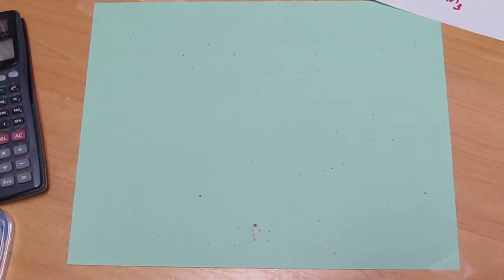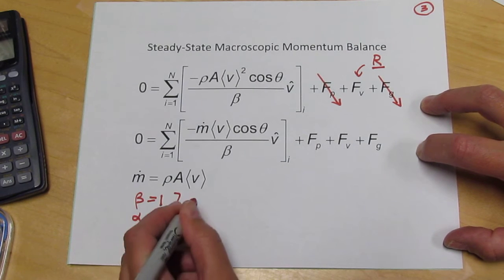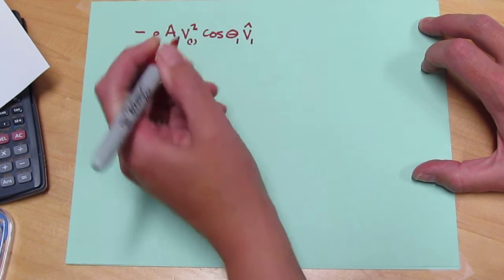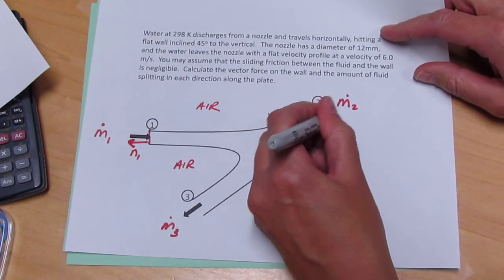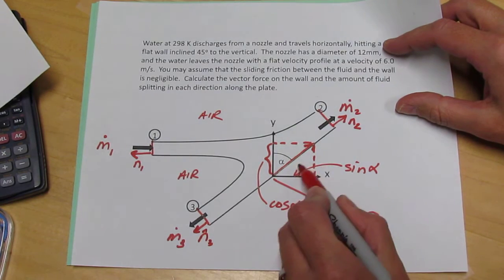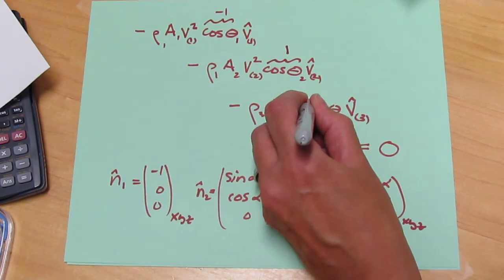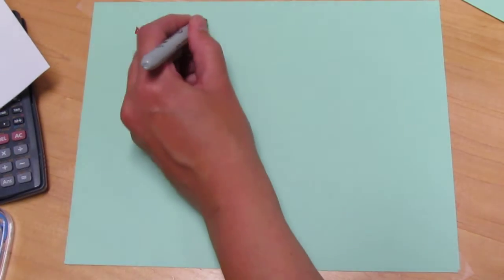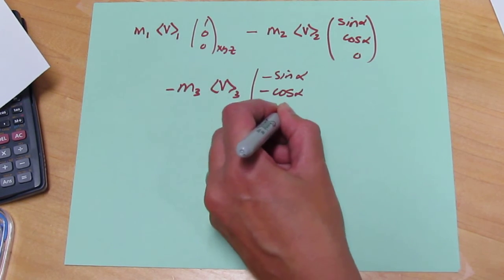Part II: Macroscopic Momentum Balance - nozzle flow to tilted wall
Dr. Morrison applies the conservation equations of fluid mechanics to solve for the force on a tilted wall from a fluid jet.